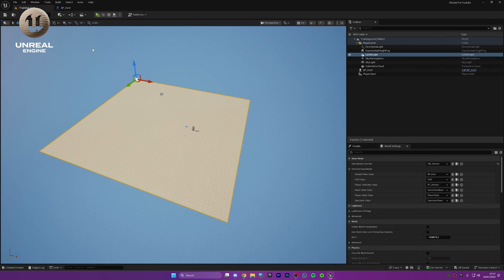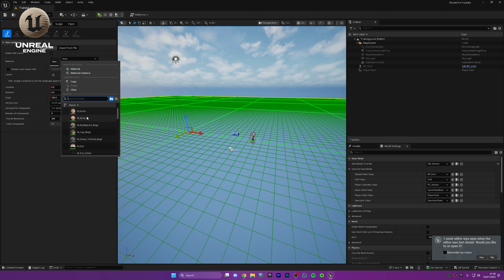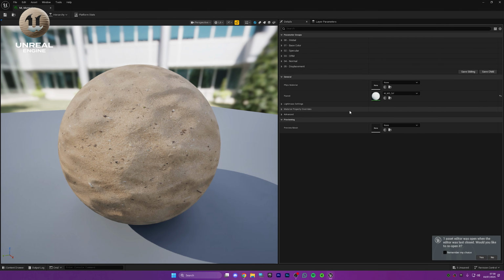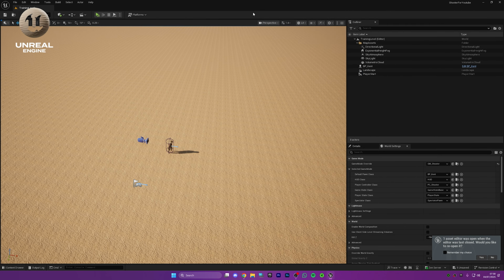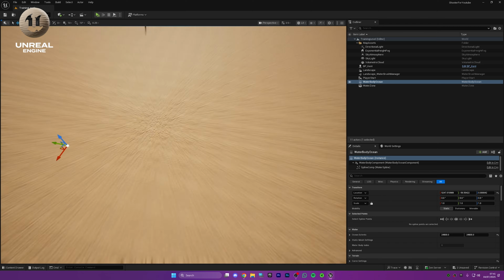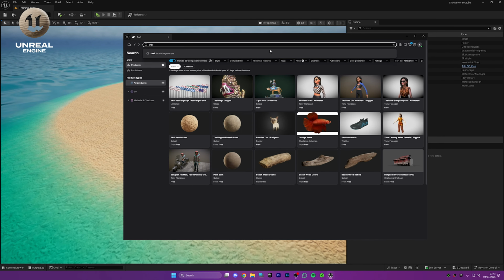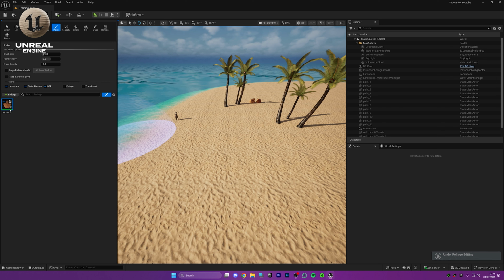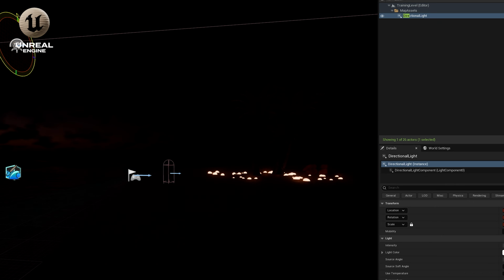How to Make a Tropical Beach Environment in Unreal Engine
In this Unreal Engine tutorial, I’ll show you how to create a tropical beach environment from scratch — with realistic ocean water, sandy shores, palm trees, and coconuts.

🏝️ What You'll Learn:
– Setting up a Water Body Ocean system
– Creating believable sand and shoreline
– Placing palm trees, vegetation, and coconuts
– Adding tropical lighting and atmosphere
– Performance tips for open environments

Perfect for survival games, open-world maps, or environment art practice.